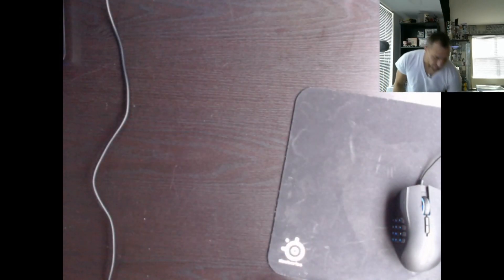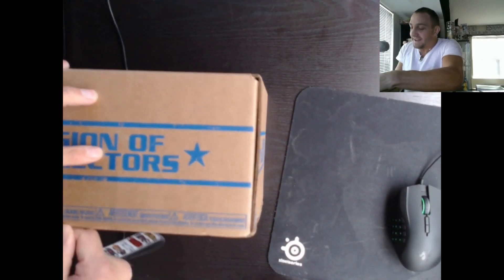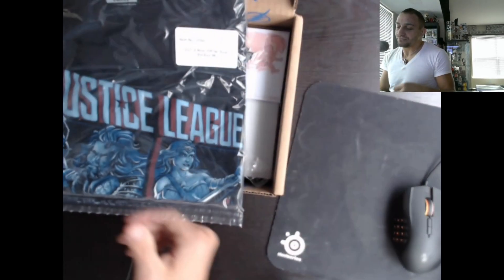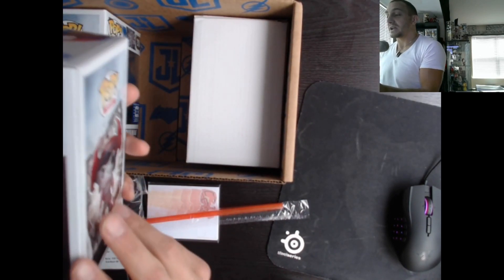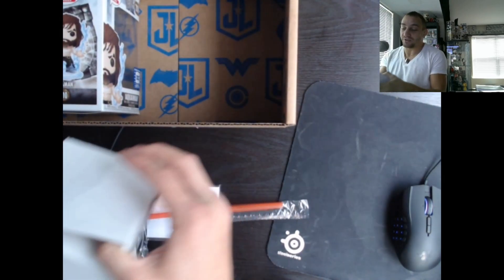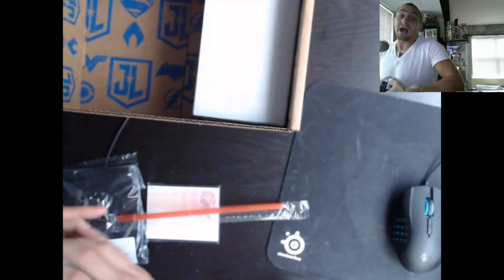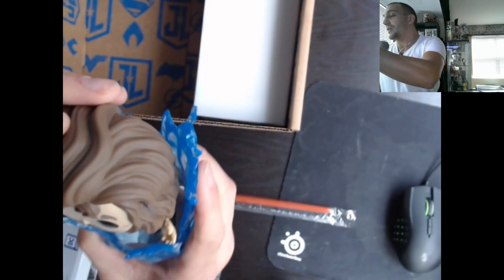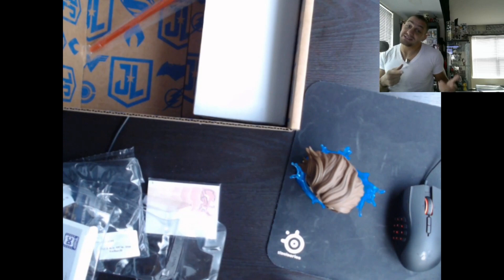Legion Of Collectors: Justice League Unboxing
PHONE SAMSUNG S7 EDGE
STABILIZER FOR PHONE

address
LIFE  OF CLETUS
United States